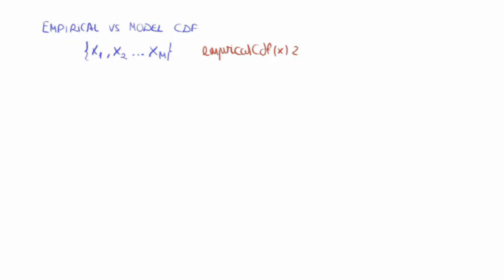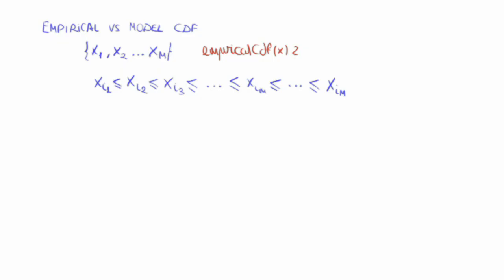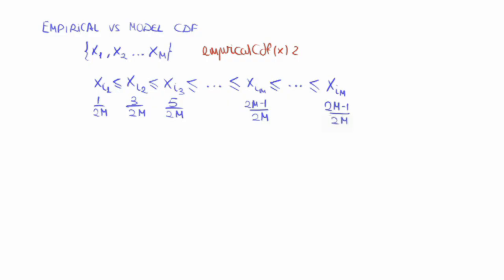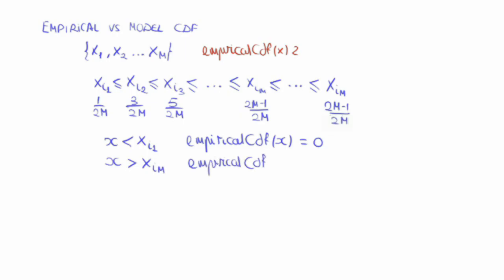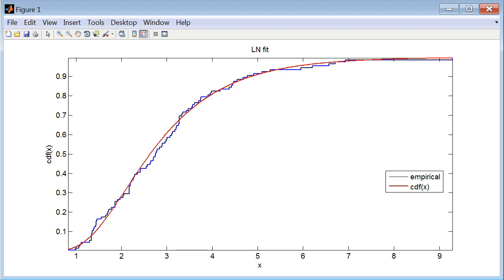MC MOOC (Chapter 2.06): Empirical versus model cdf